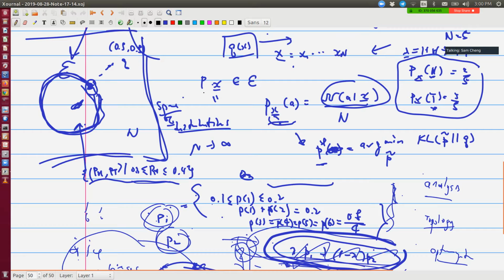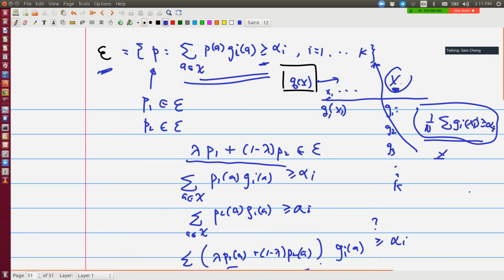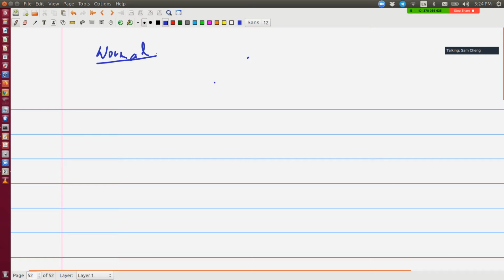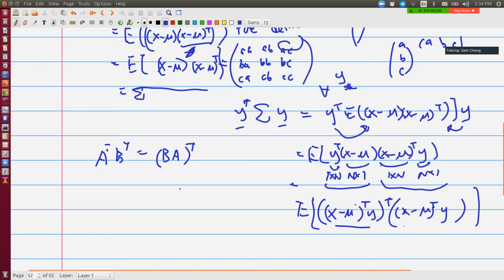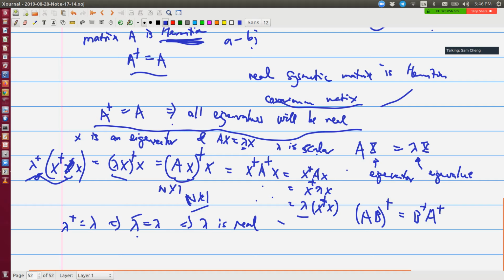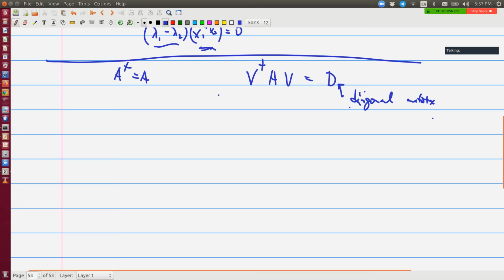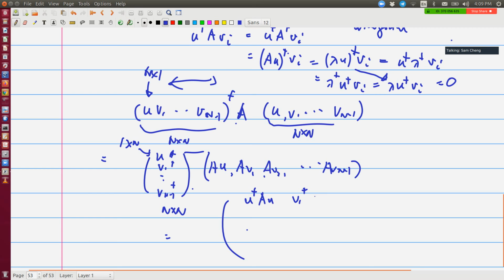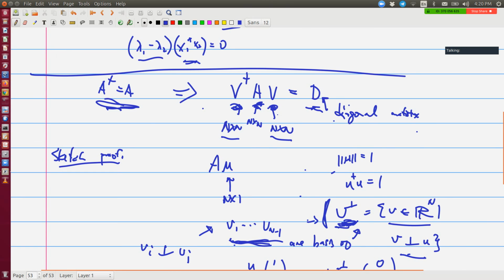Information Theory (2019): 11a. Example of conditional limit theorem, property of Hermitian matrices